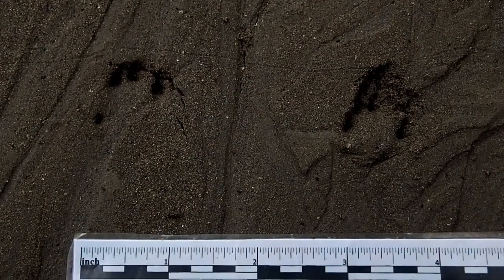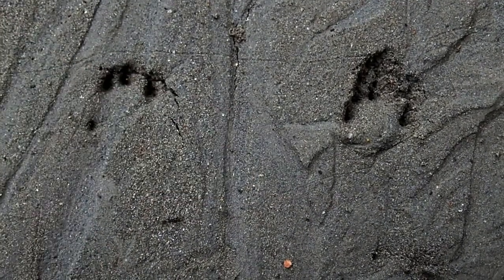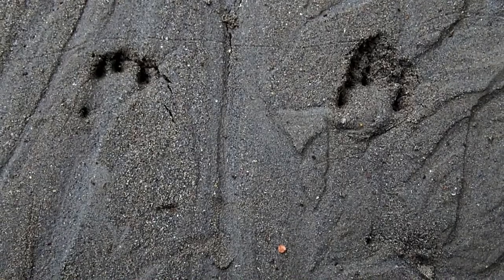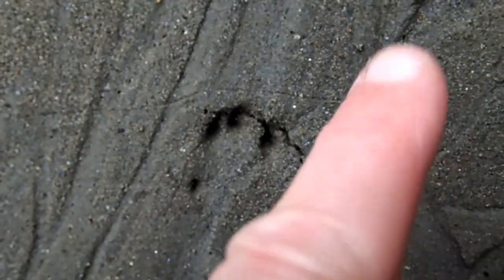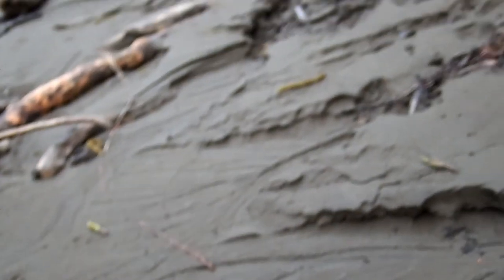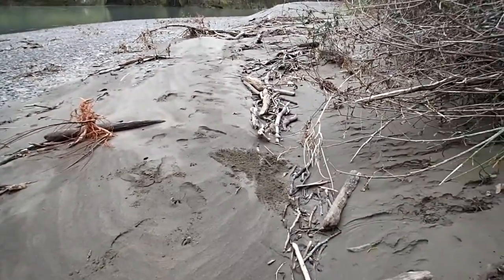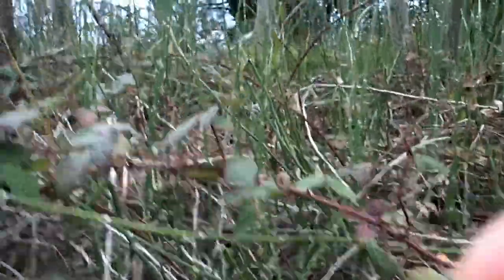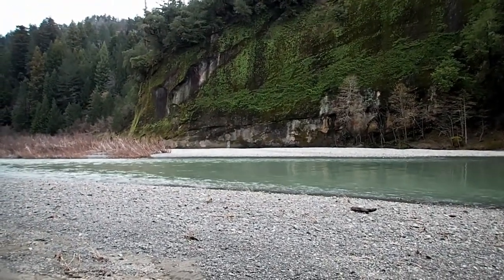Brush Rabbit Tracks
In this video. I show you how to identify brush rabbit (cottontail) tracks and tell a bit about their life history. Filmed along the South Fork Eel River in Humboldt County, CA.